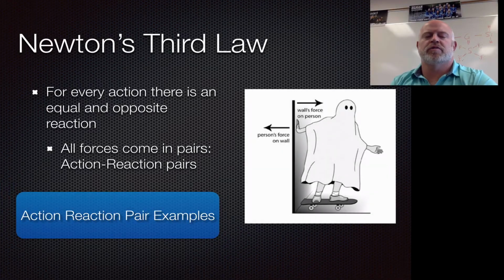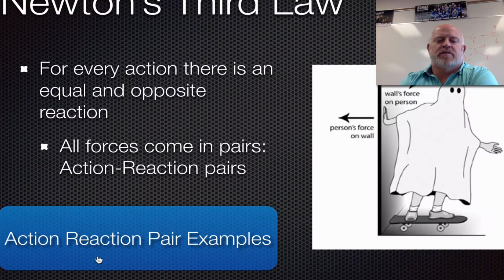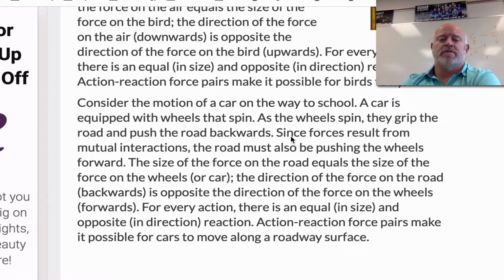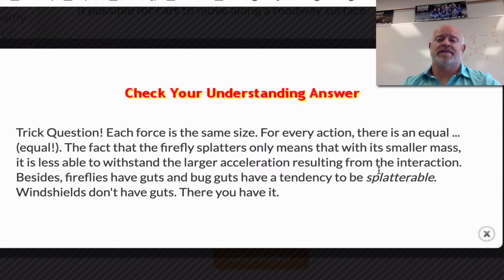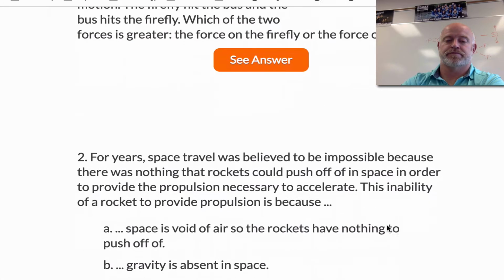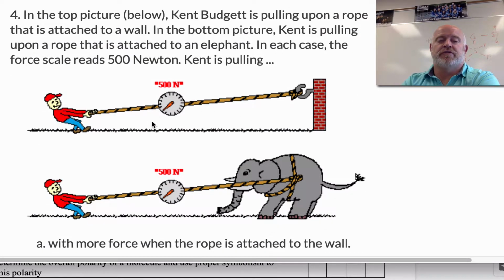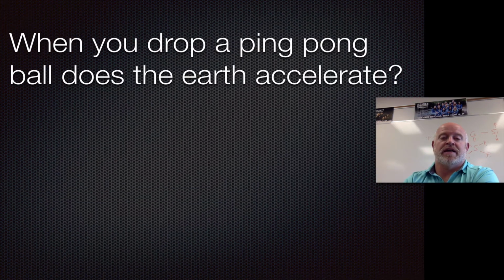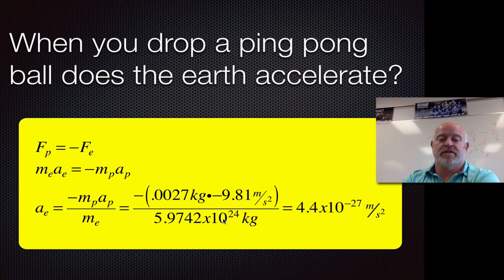3rd Law of Motion